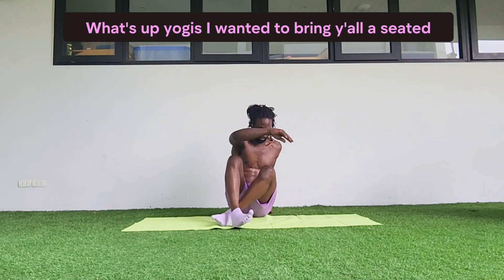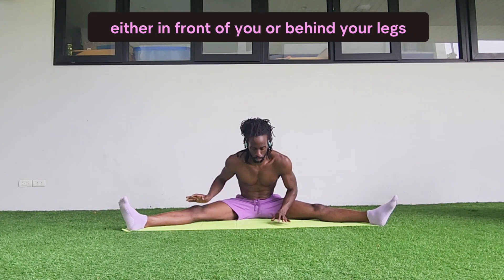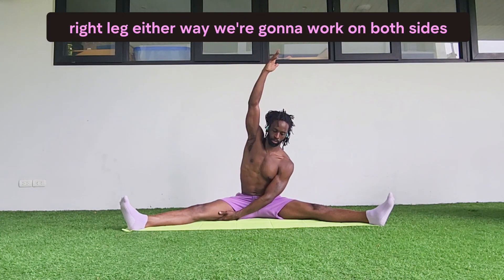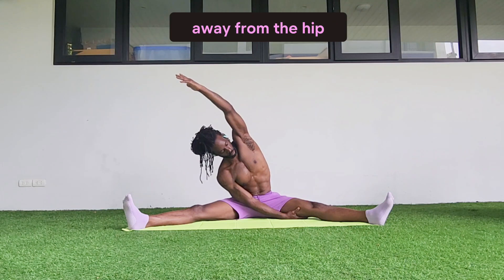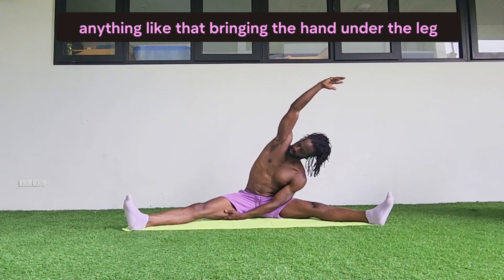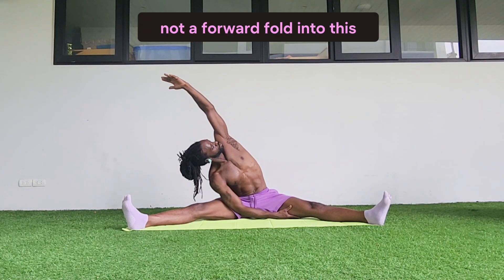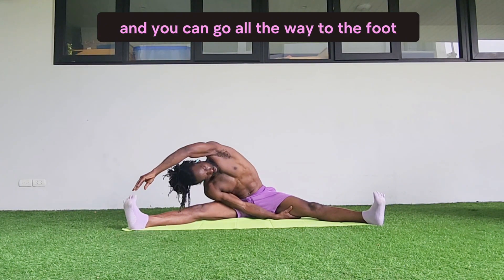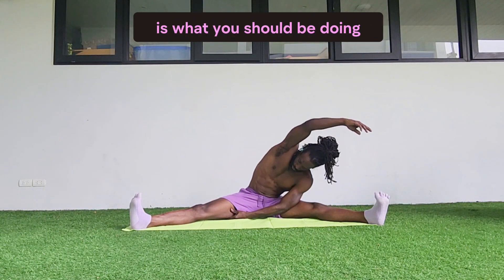Seated wide leg side body stretch Parsva Upavista Konasana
This stretch is a quick movement that can be used in the morning to rid you of stiffness before your day or even post workout to lengthen the muscles during recovery stretching.